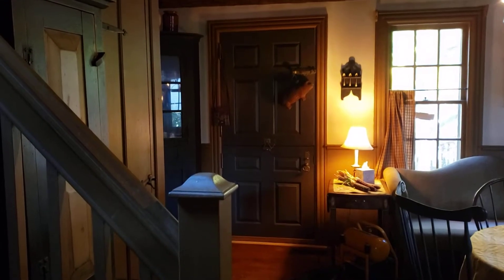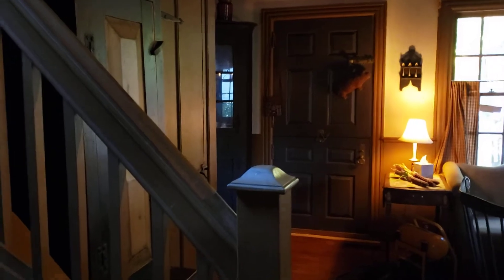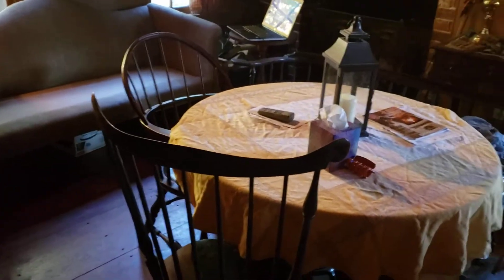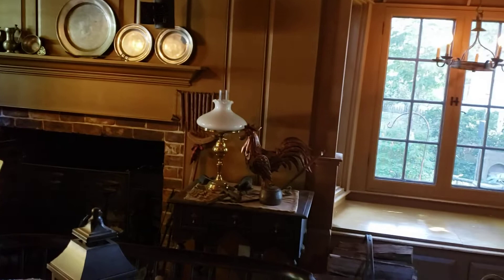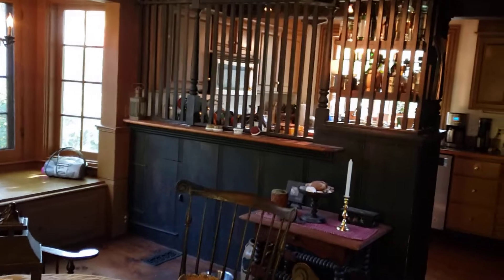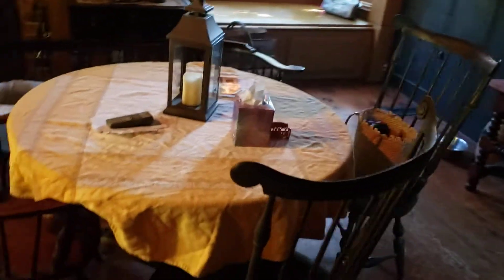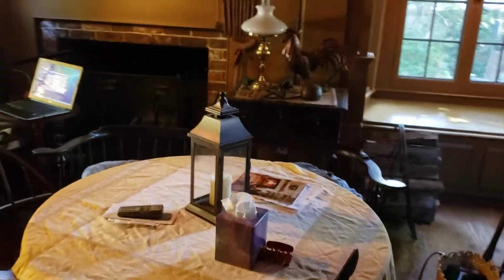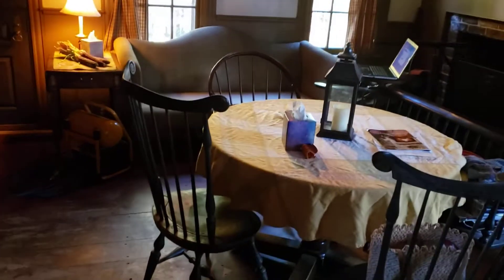October 12, 2022